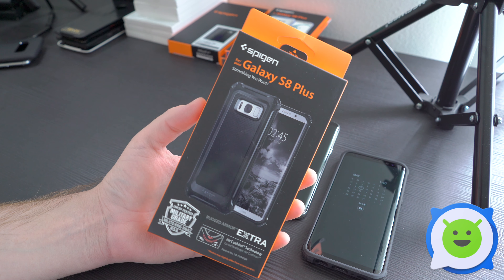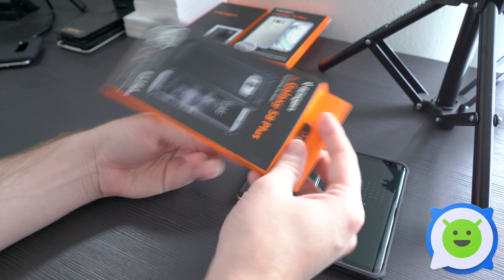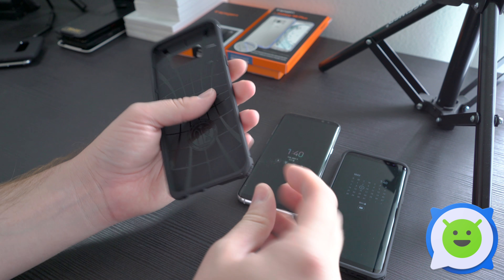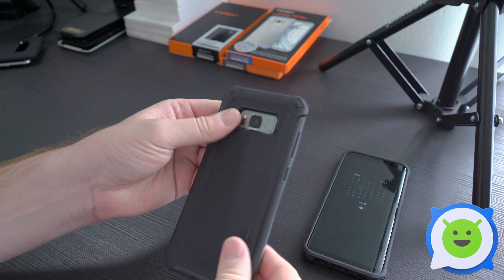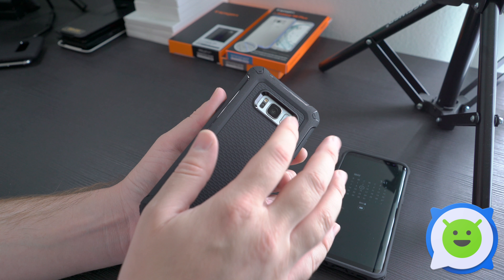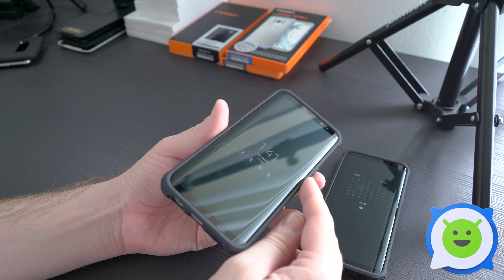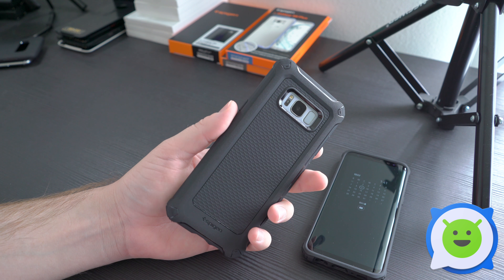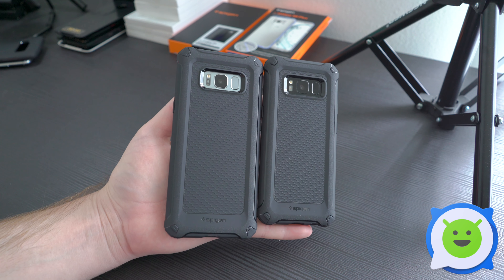Galaxy S8 & S8+ Spigen Rugged Armor Extra case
This is a quick hands on with the Spigen Rugged Armor Extra case for the Galaxy S8 and S8+.

GALAXY S8

GALAXY S8+